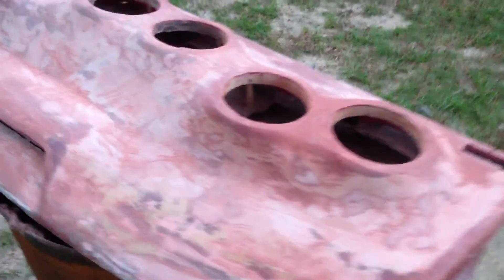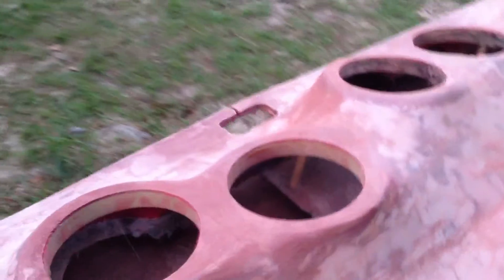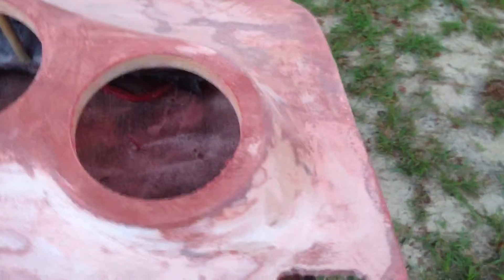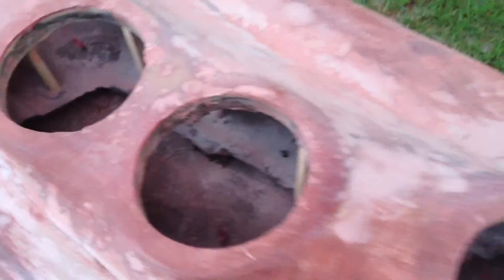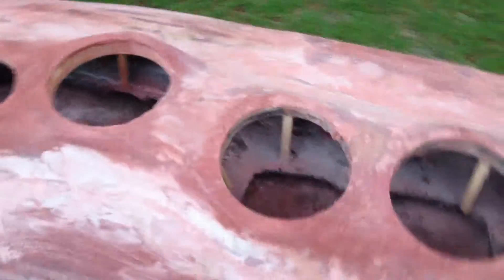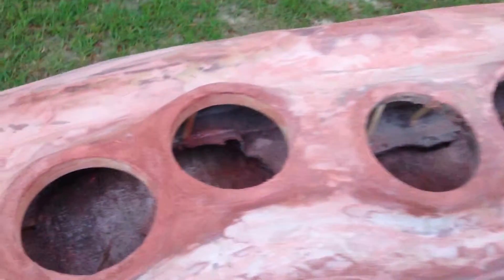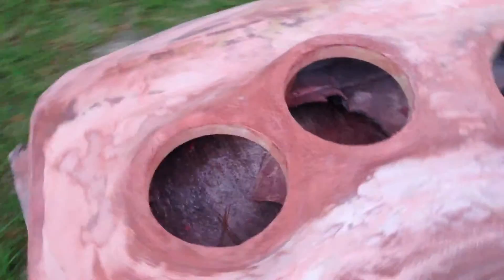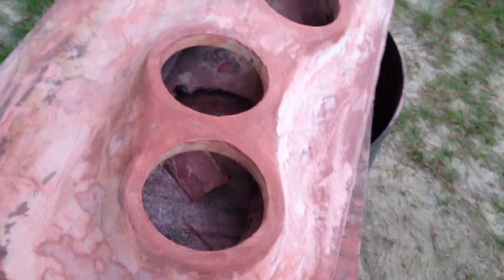Rear deck update